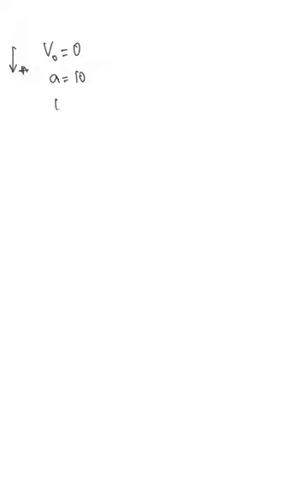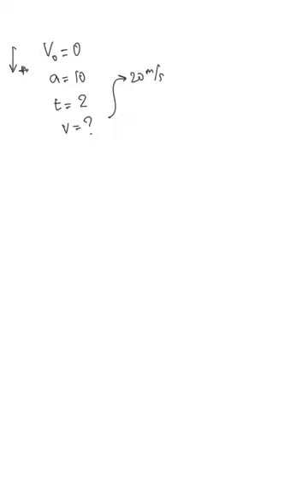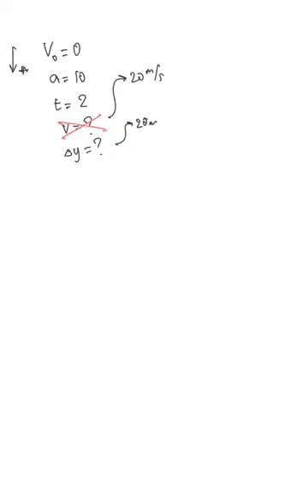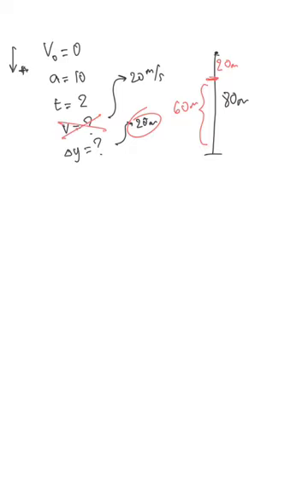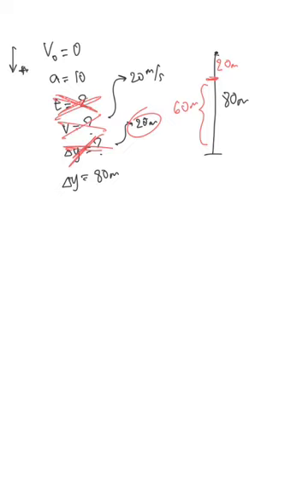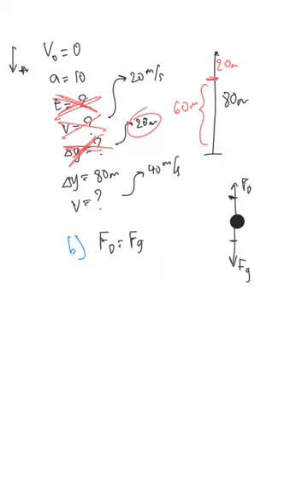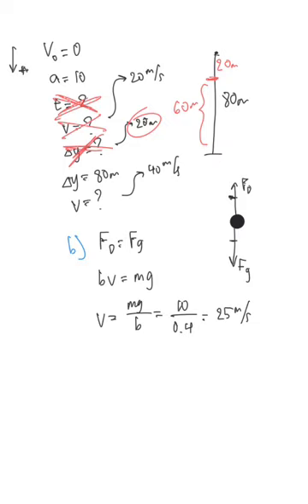Austen's AP Physics HW Q34